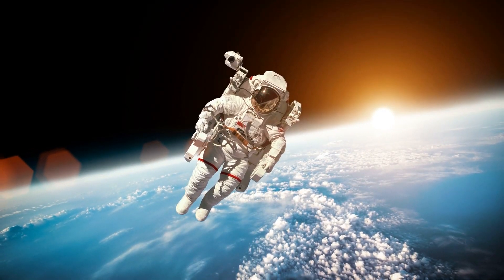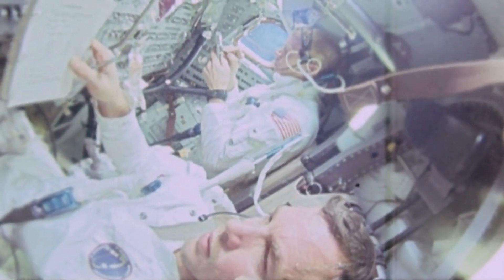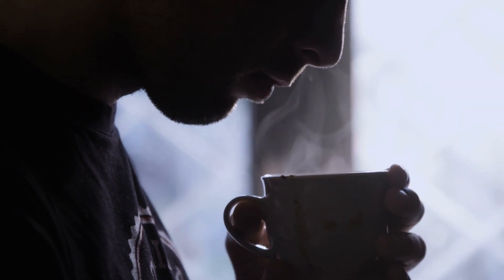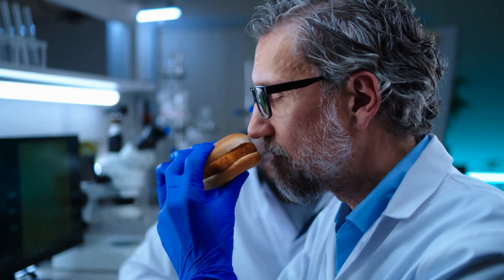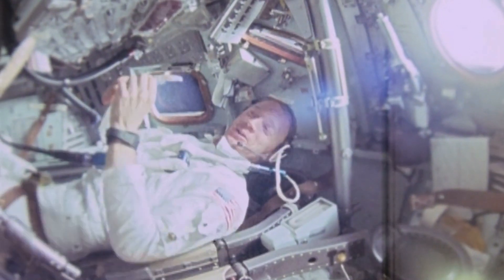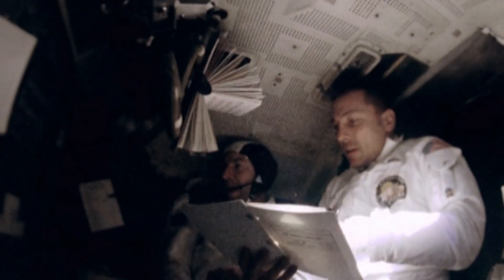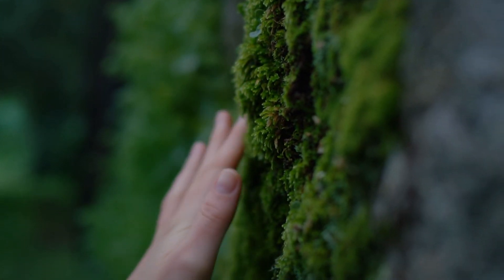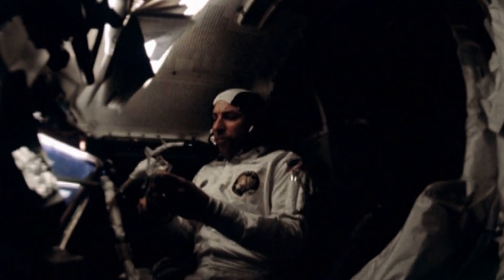The Scary Effect Spaceflight Has on the Human Senses...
Not only is becoming an astronaut reliant on an incredibly high intelligence, decades-long dedication to schooling, research, studies, and absolute perfection in engineering, it also requires absolutely rigorous sacrifices most people aren’t suited or willing to make. The rewarding yet physically detrimental toll it takes on the human body is one, if not the most critical, of those sacrifices. Between a total rewiring of a person’s sensory systems to the decades-long loss of bone health after only mere months spent in space, it’s no wonder only a few are both mentally and physically prepared to venture into the depths of the final frontier. To grasp a better understanding of what an astronaut truly experiences beyond Earth, let’s take a closer look at the truly horrifying yet breathtaking effects space travel has on the human species’ five senses.

0:00 Introduction
2:04 What’s That Smell?
5:49 And Taste?
7:58 And Sound?
10:32 And Sight?
13:39 And Touch?